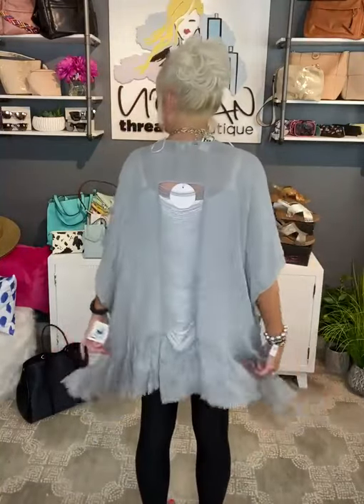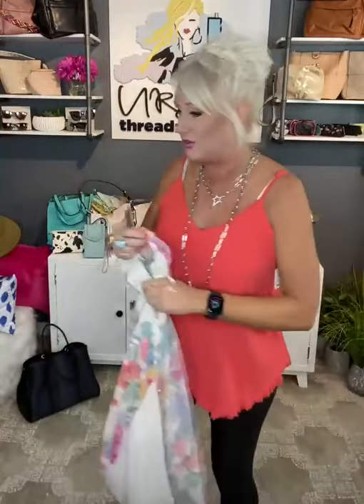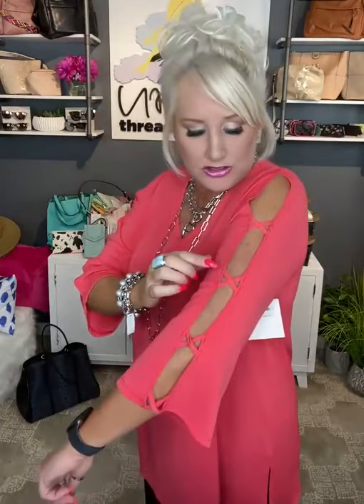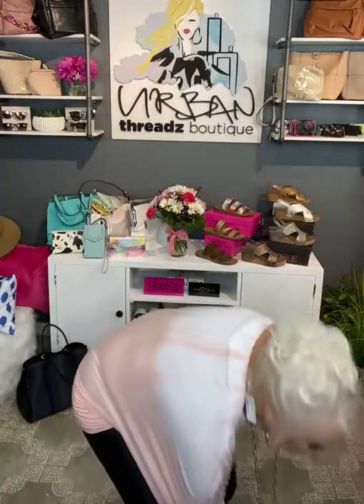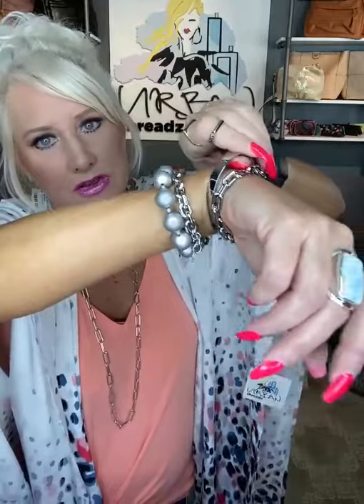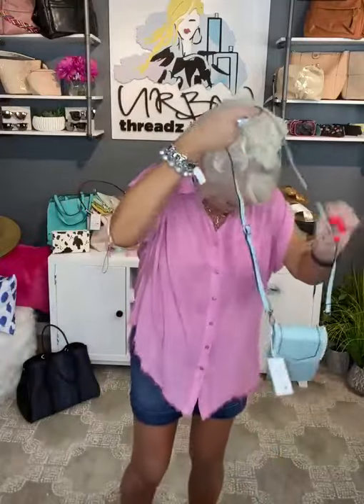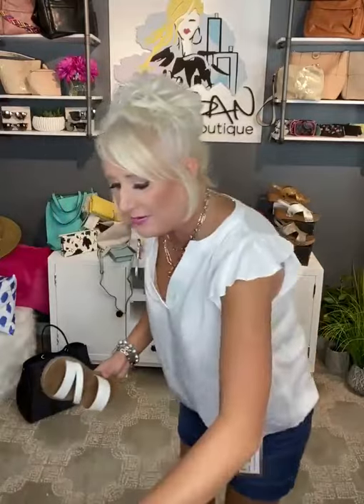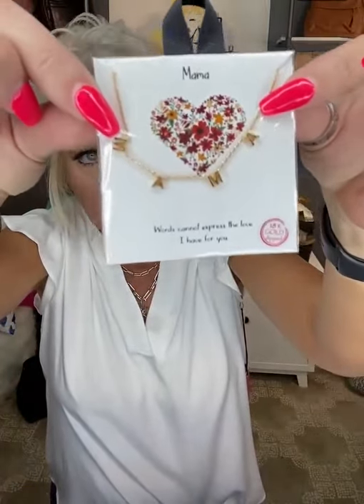Mevsimlere göre dolabımızda bulunması gereken kıyafetler.